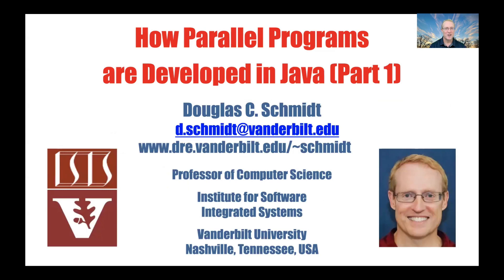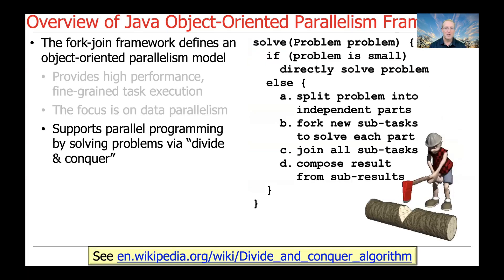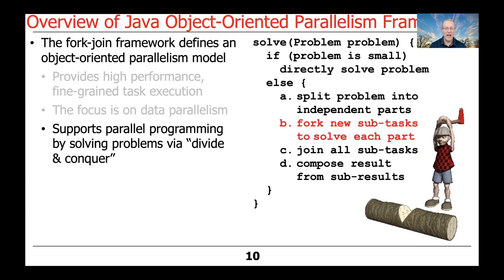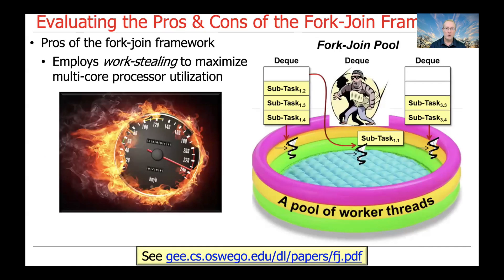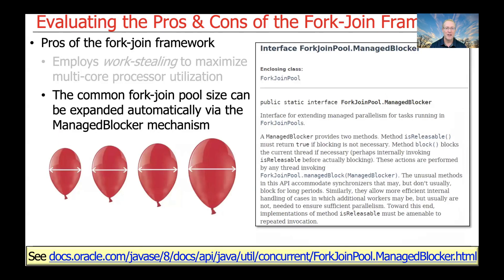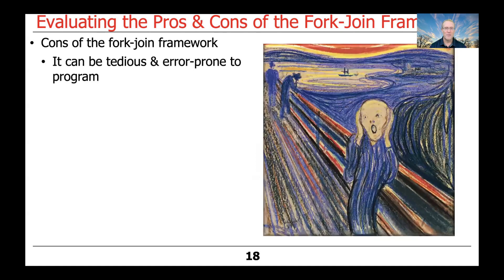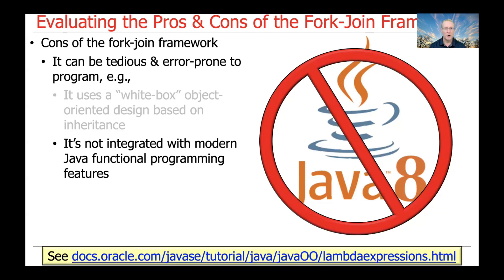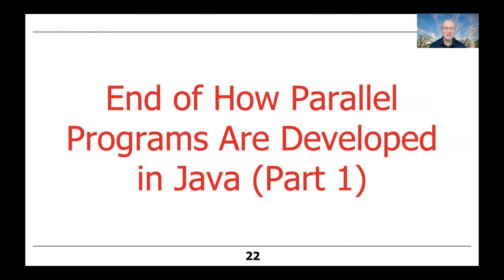How Parallel Programs are Developed in Java (Part 1)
This video gives an overview of the Java fork-join framework, which defines an object-oriented data parallelism programming model that provides high performance, fine-grained task execution.